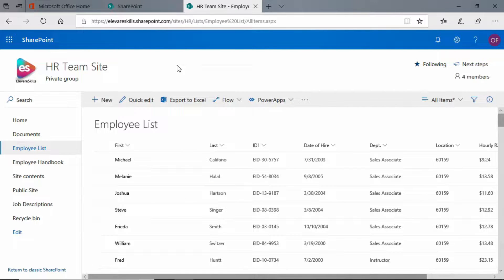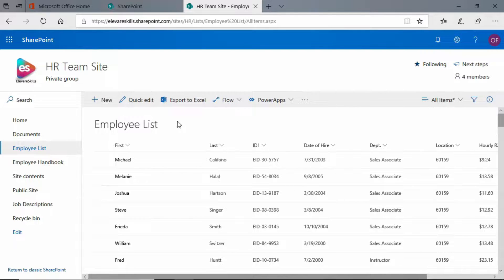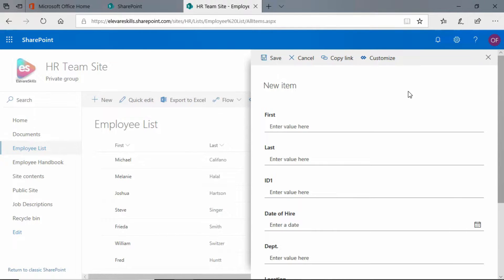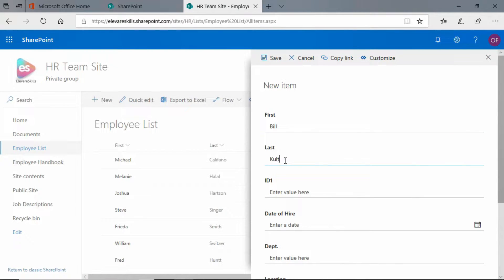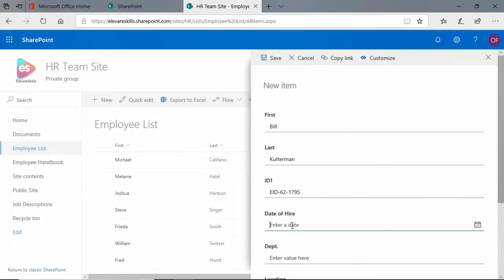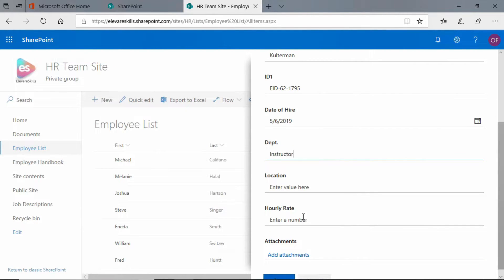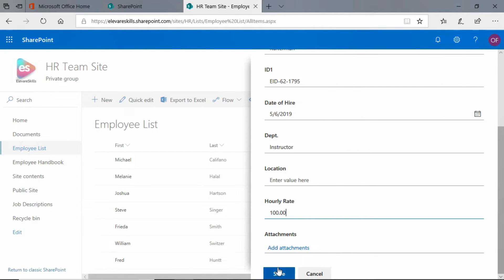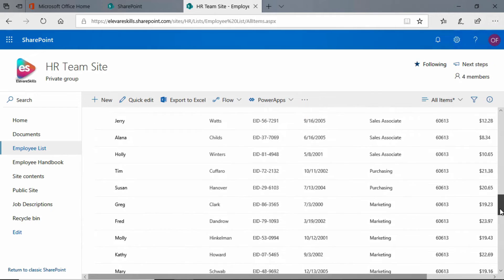29: SharePoint | Add an Item to a List